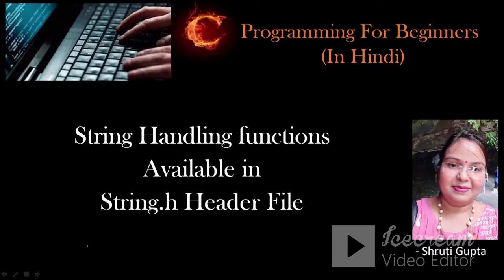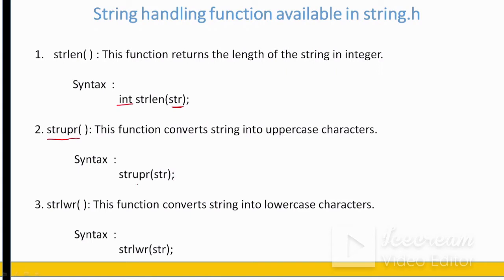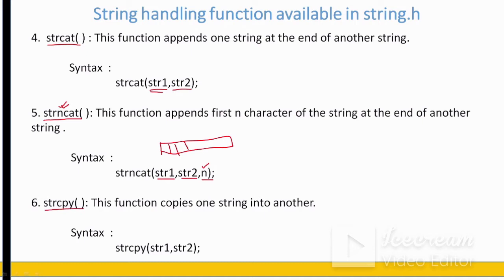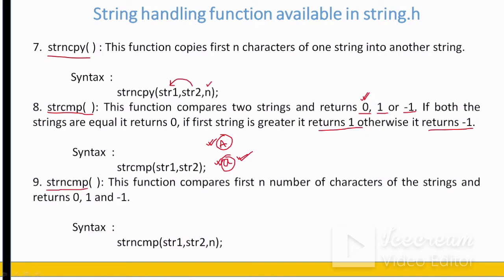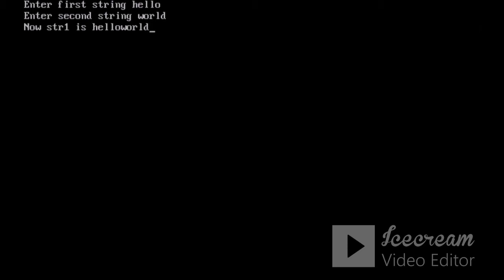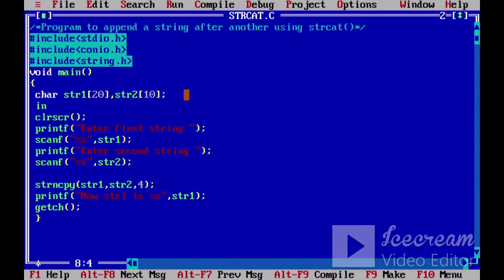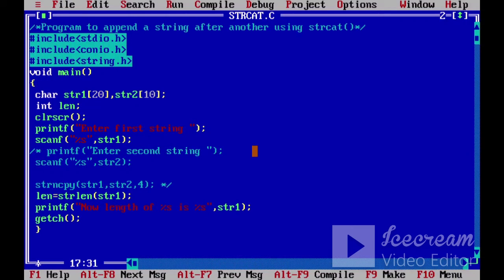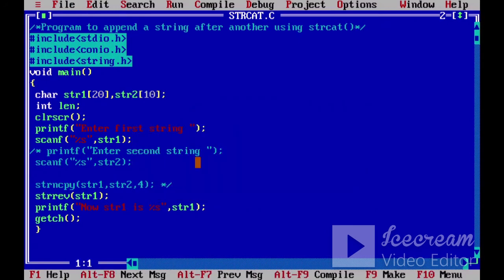string handling functions |string.h header file |Lecture19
In this video u will learn how to use various string handling functions available in string.h header file.